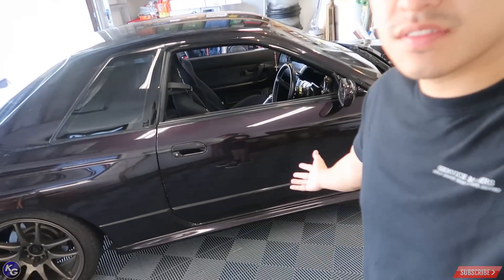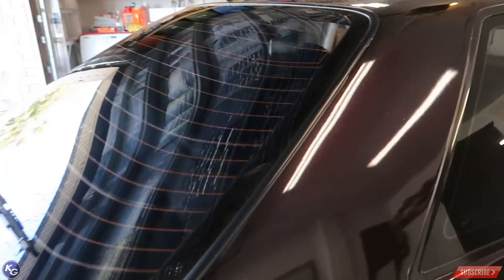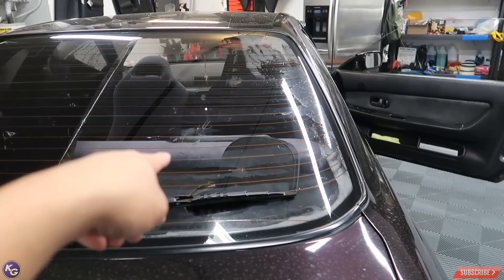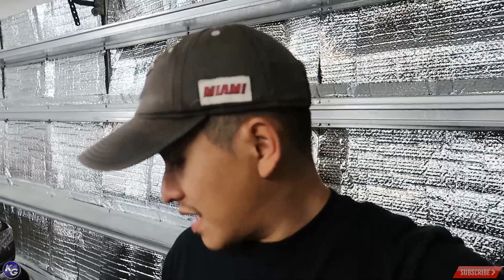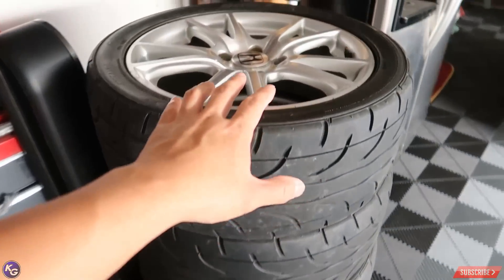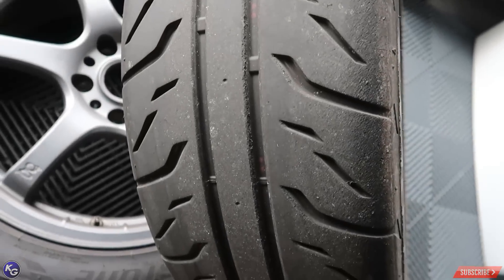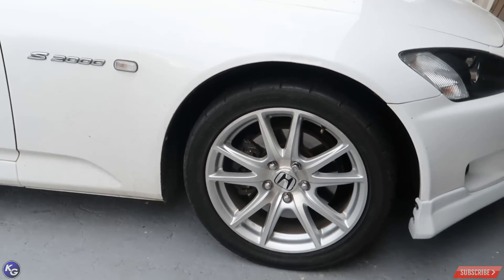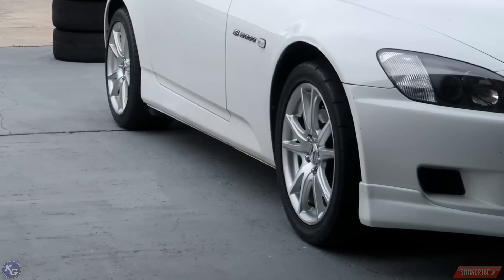TRADED MY S2000 FOR A GTR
VLG-092

So I traded my s2000 for this r32 GTR and this is why.